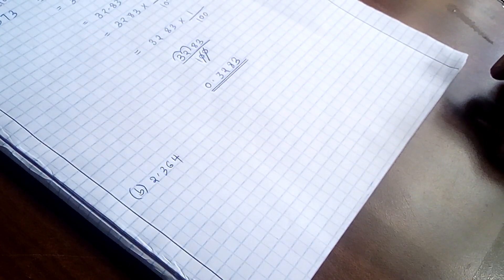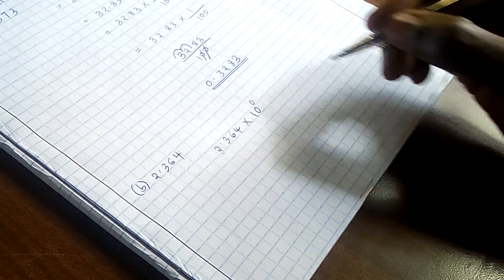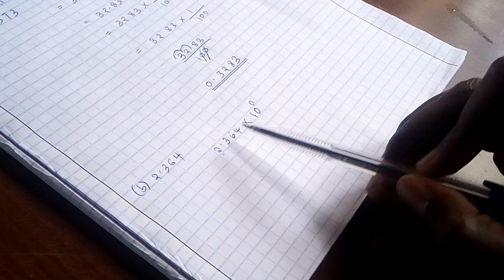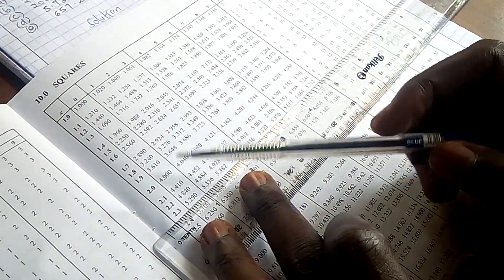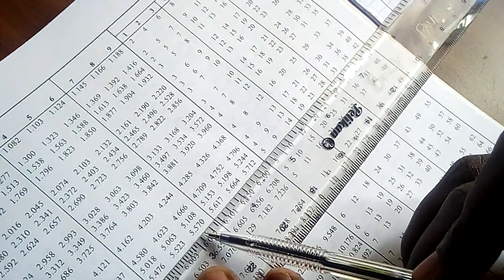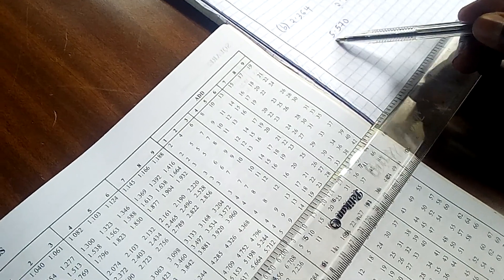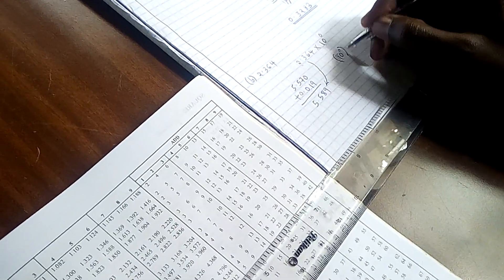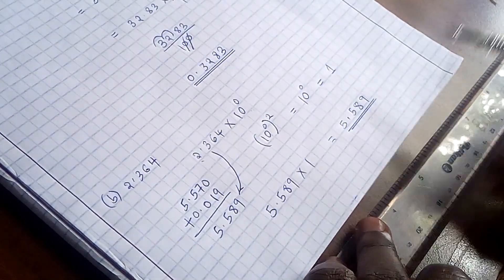Using tables to solve Squares of Numbers vedio 2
Using Tables to solve Squares of numbers. Sample Question